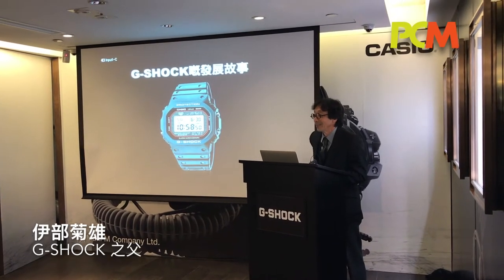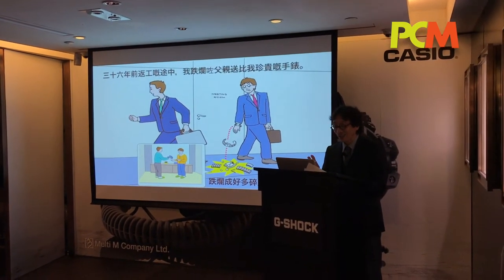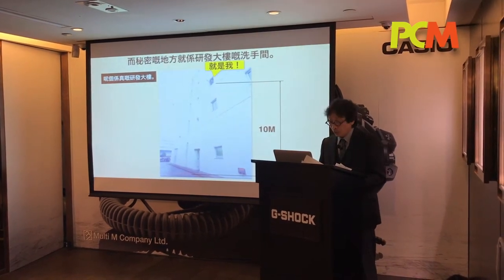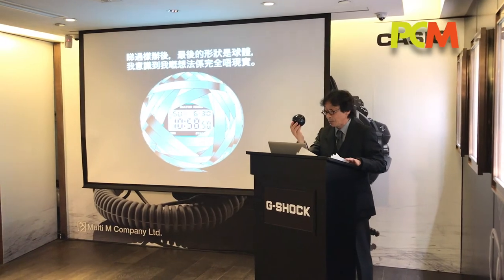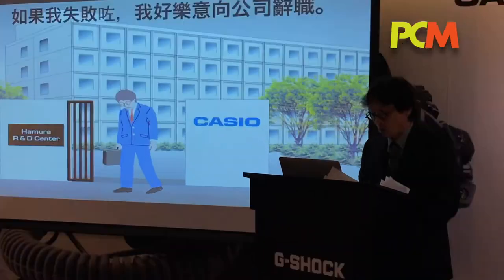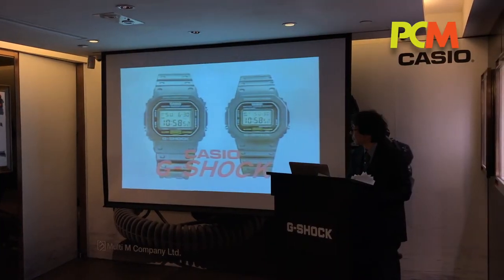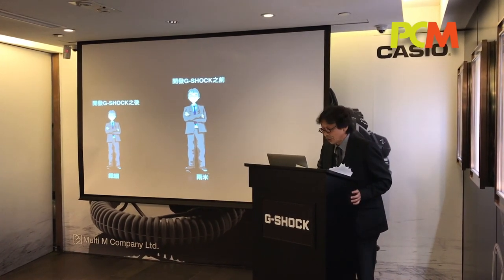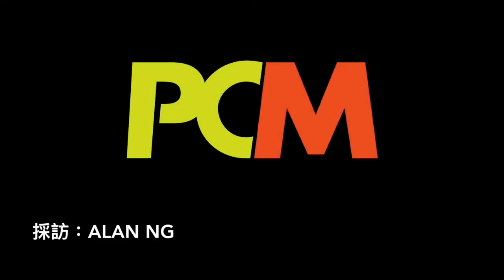G-Shock 之父伊部菊雄笑談 G-Shock 歷史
上個禮拜， CASIO 出新手錶， 係「CASIO CONNECTED」系列嘅新款式，仲搞咗場發布會。發布會嘅另一重點，就係壓軸出場嘅「G-Shock の父」伊部菊雄（Kikuo Ibe），即場分享佢開發 G-Shock 嘅歷史。佢唔單止用唔鹹唔淡嘅廣東話致謝置辭，重表情生動，值得欣賞。